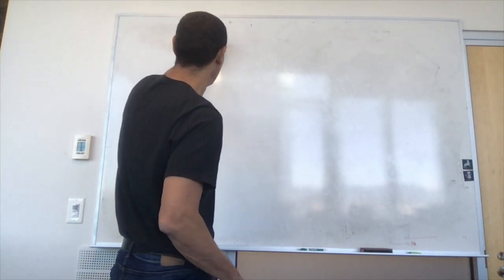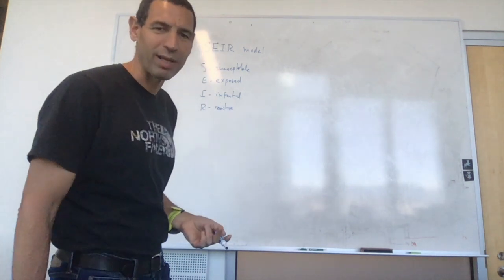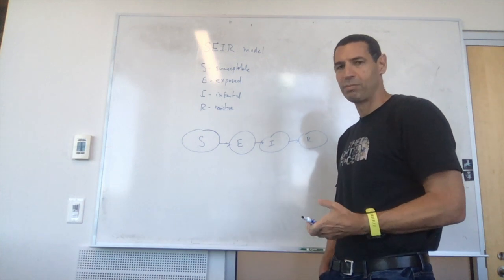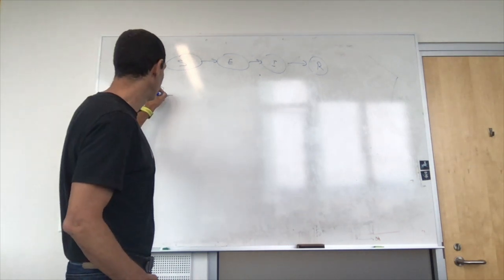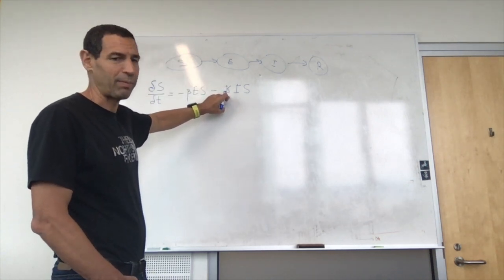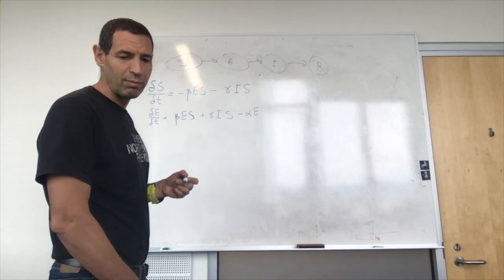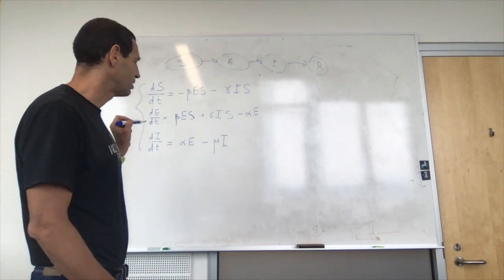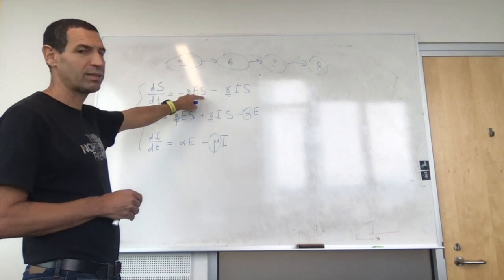epimodel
This video is about epimodel